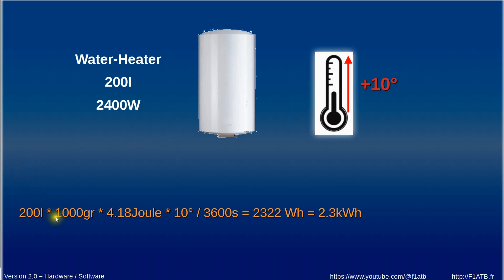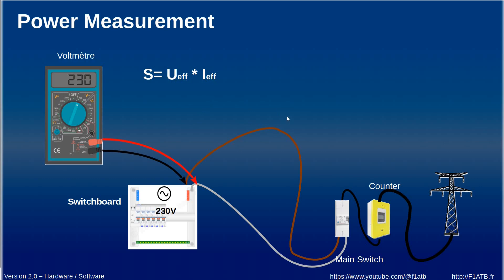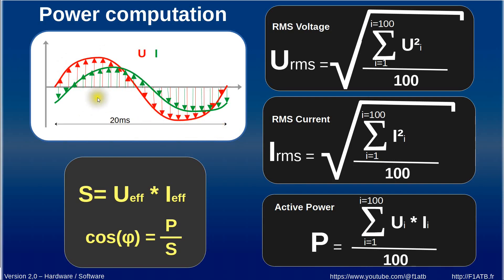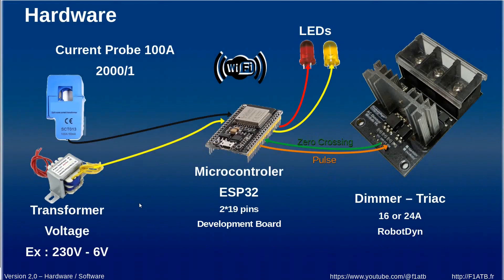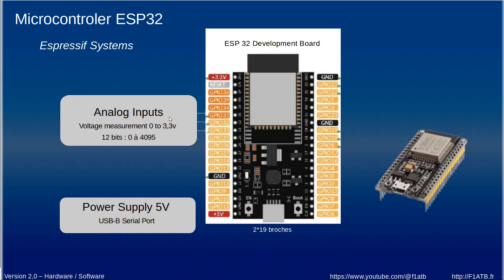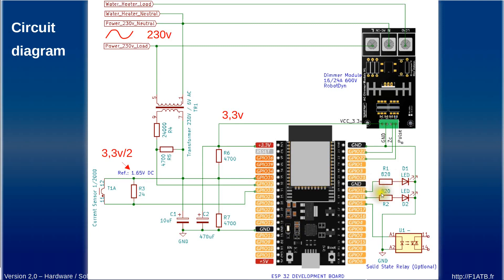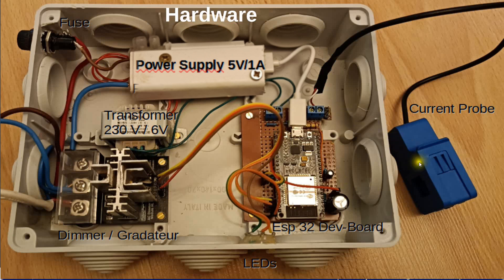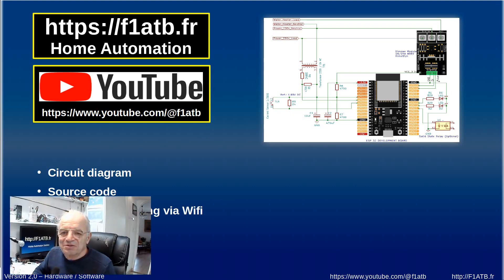DIY - PV Energy Router in case of overproduction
Description of the realization of a router which allows the sending of the overproduction of photovoltaic energy towards a water heater. Fine dimmer/triac control allows excess power to be sent even if a small amount is available. The water heater is an important battery of energy available to be exploited in the home. Tracking can be viewed at any time on a smartphone or web browser page. The construction is accessible to do-it-yourselfers for a cost of less than 50€. On the site F1ATB.fr , you will find the electrical diagram and the source code.